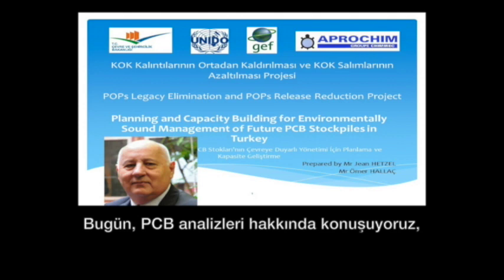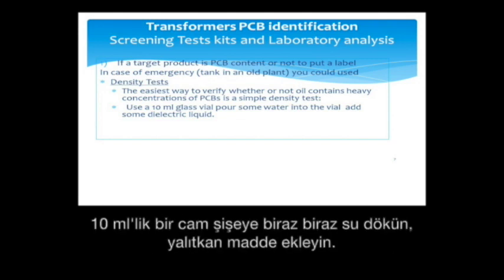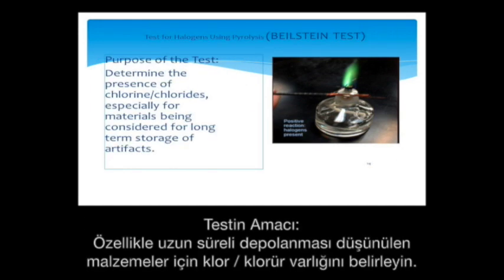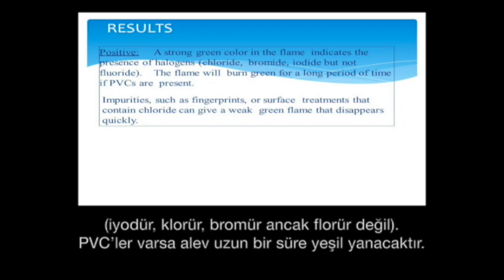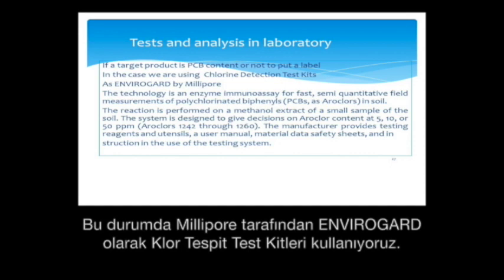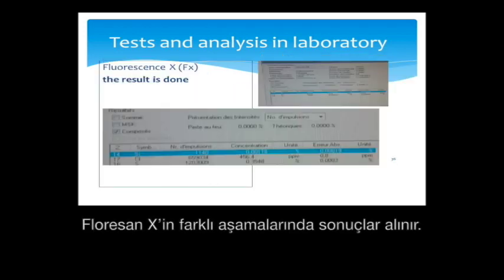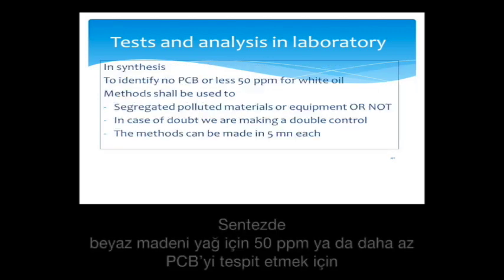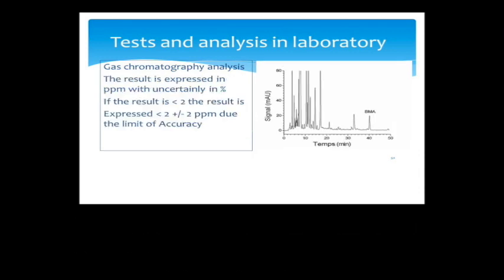F4 PCB analysis